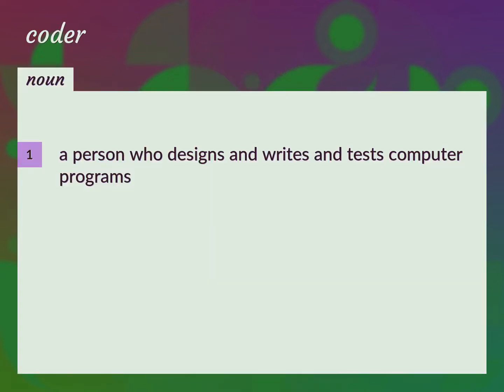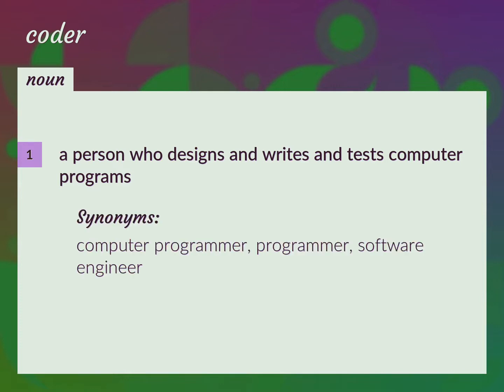Coder | meaning of Coder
What is CODER meaning?